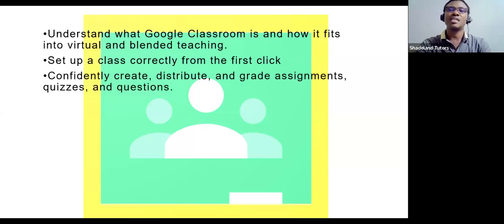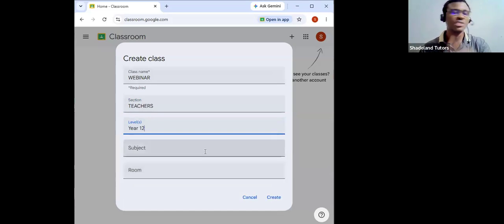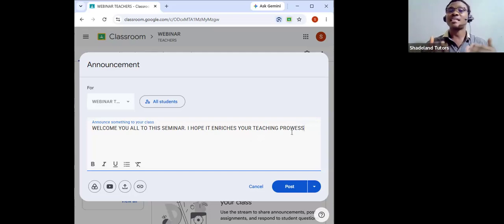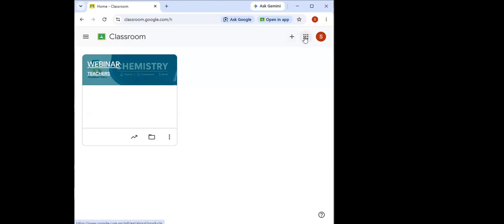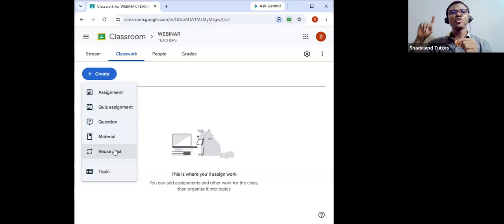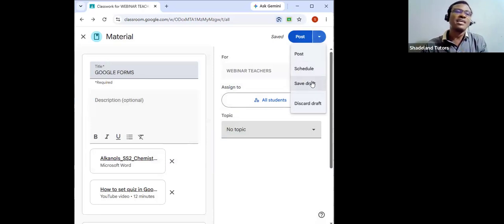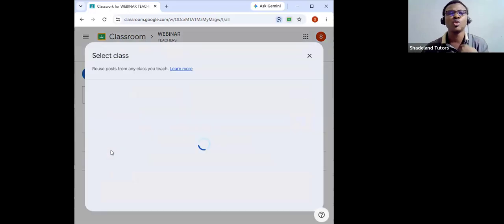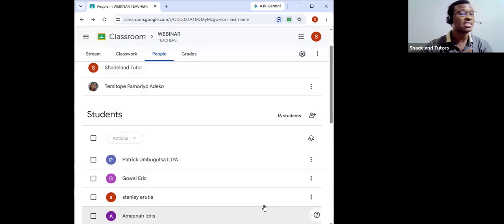Google classroom training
This is a simple video that teaches you how to set up and use google classroom to organize your teaching materials in one place.